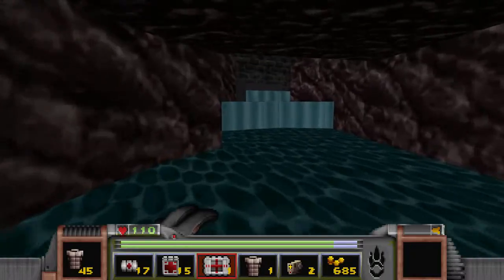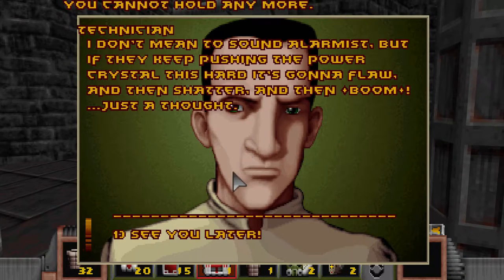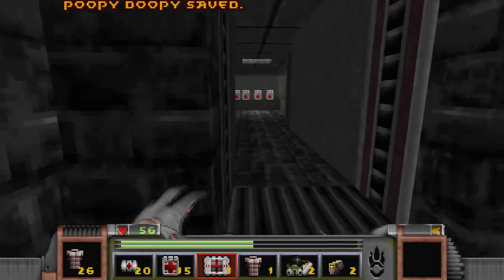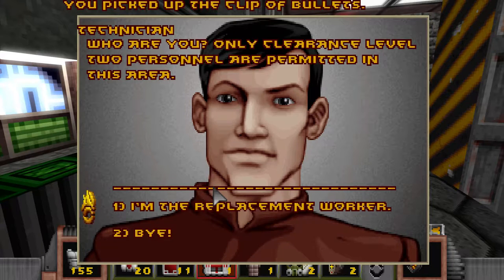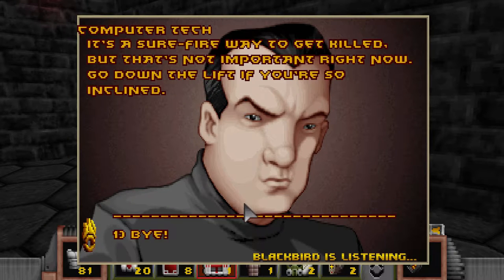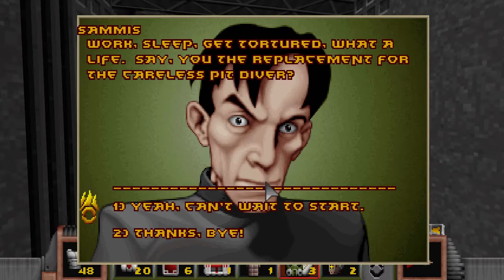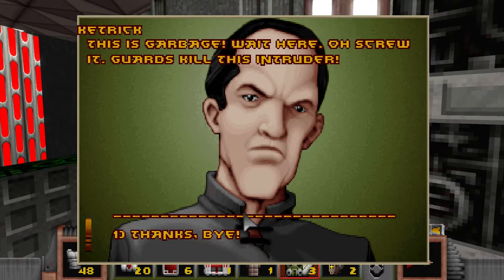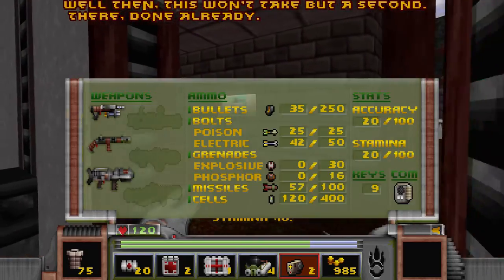Let's Play Strife - Part 3: Mr Crispy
In this part, we fill in for a deep-fried friend.